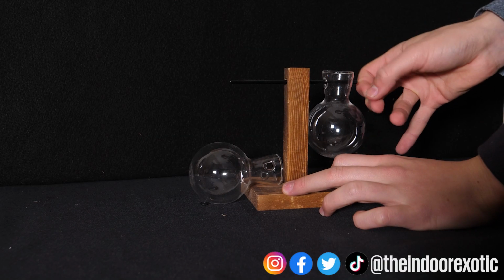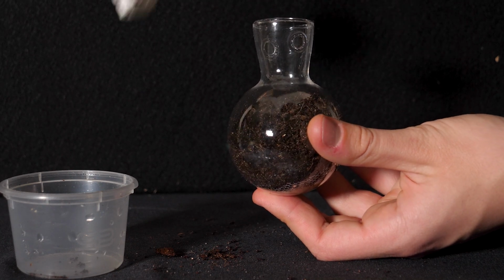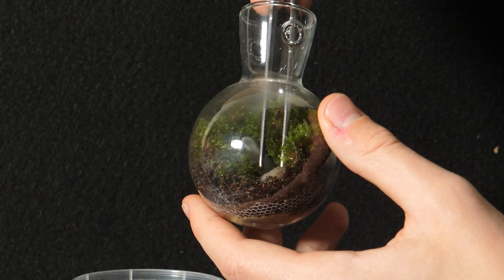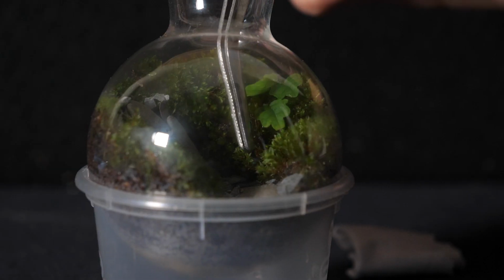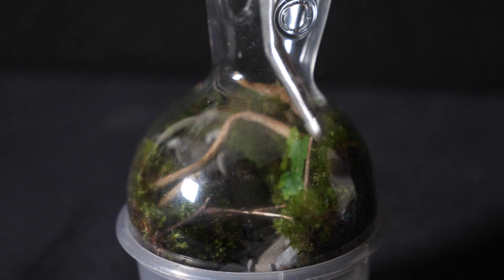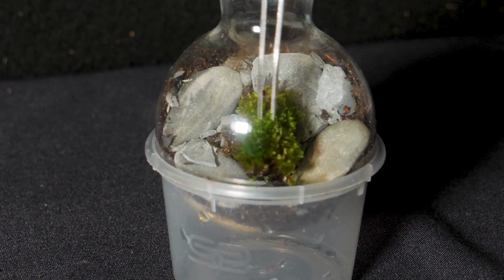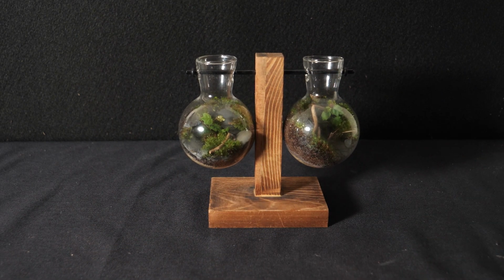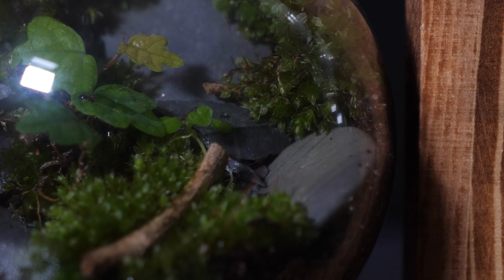Dual Terrarium Moss Gorge | (Bioactive)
I'm making 2 terrariums out of this container! I'm loving how they looked, and I can't wait to see how they grow.

If you have any questions or tips about anything whatsoever make sure to ask and I'll be sure to respond!

PLANTS:
Oak Leaf Creeping Fig "Ficus pumila var. quercefolia"
MOSSES (all Locally Collected)
Pillow Moss
TIME STAMPS:
Intro - 00:00
Bottle 1 - 00:14
Bottle 2 - 05:07
Completed Terrarium - 07:32
SOCIALS:
All Music is from Pixabay unless outlined below:
CAMERA EQUIPMENT:
Lumix GH5
Neewer Light
Sennheiser shotgun mic